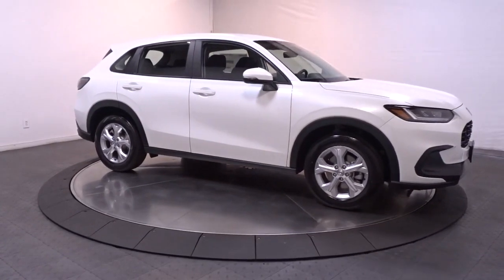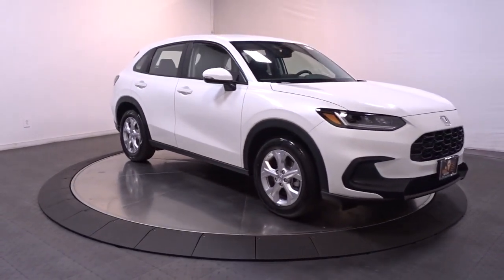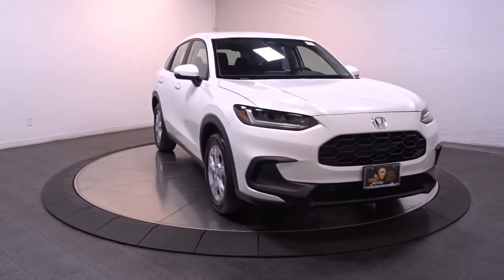2023 Honda HR-V Hillside, Newark, Union, Elizabeth, Springfield, NJ 236051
Platinum White Pearl New 2023 Honda HR-V LX available in Hillside, New Jersey at Route 22 Honda. Servicing the Newark, Union, Elizabeth, Springfield, NJ area.

Platinum White Pearl 2023 Honda HR-V LX AWD CVT 2.0L I4 DOHC 16V i-VTECbrbrRecent Arrival! 25/30 City/Highway MPG